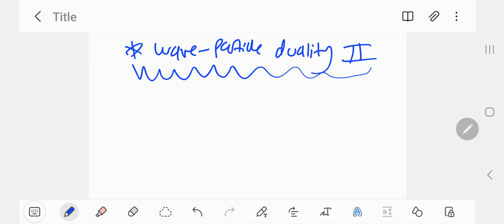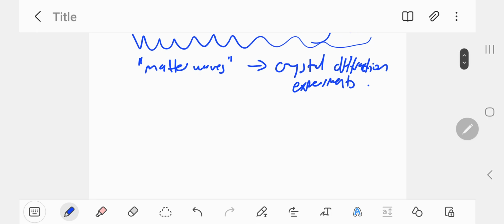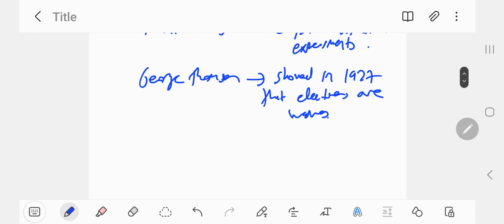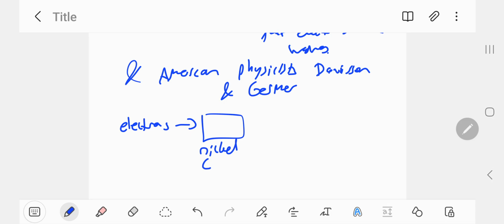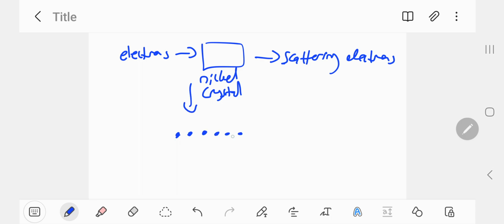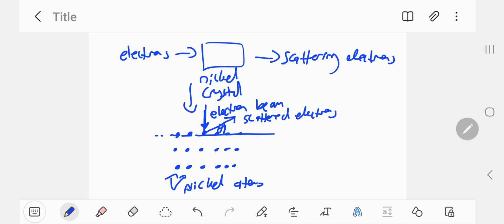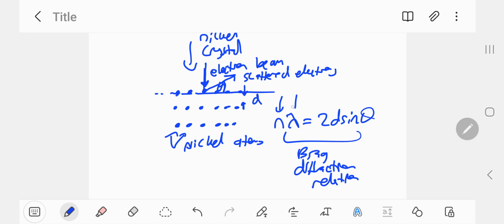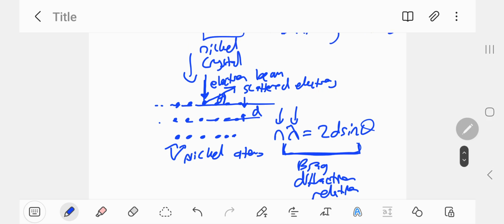Quantum Mechanics - A mini-lecture series (Lesson 22: Wave-particle duality part 2)